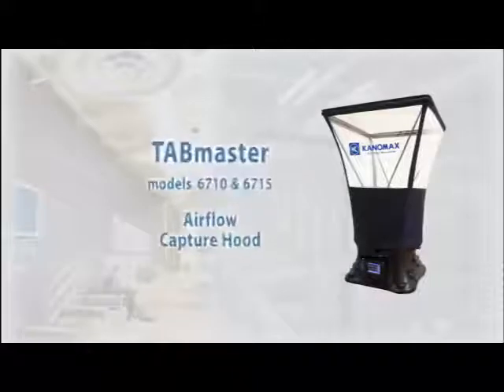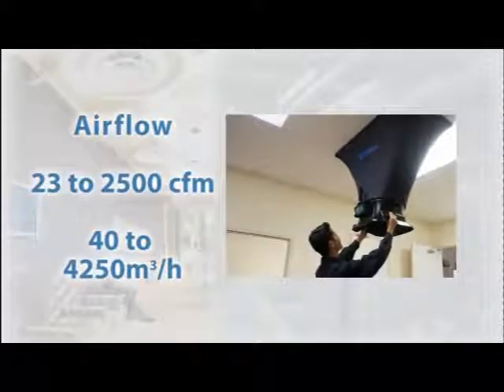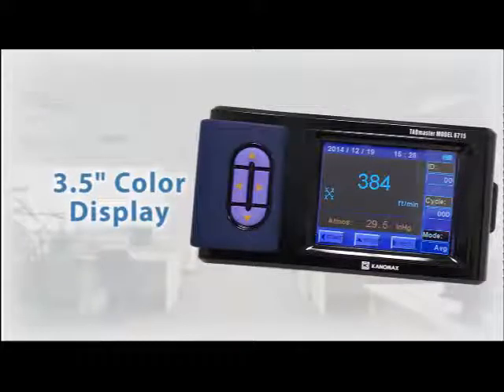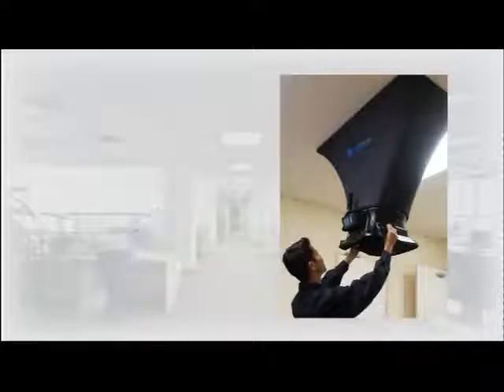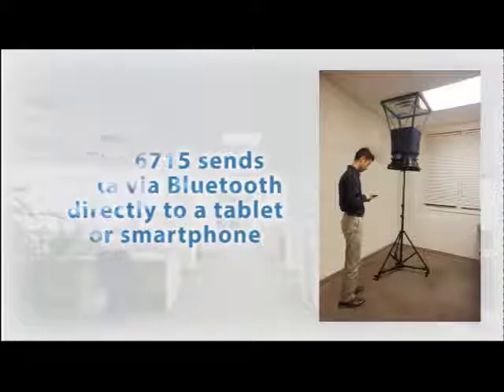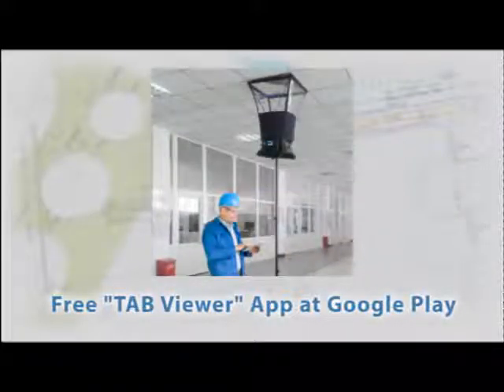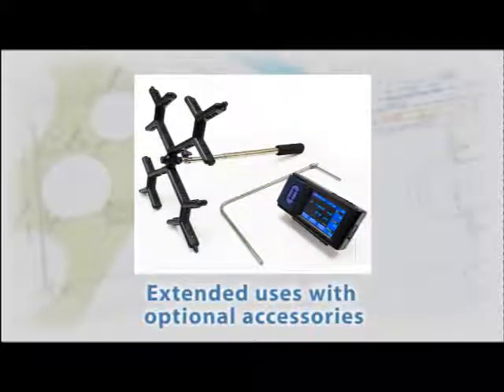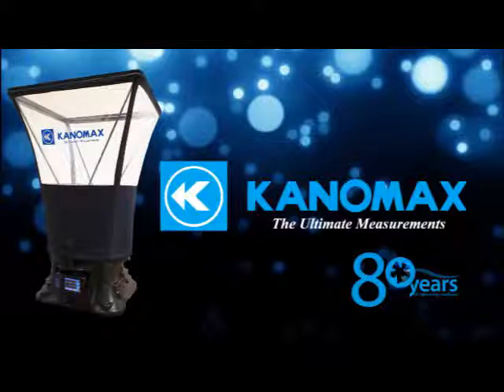Kanomax 6710 TABmaster Capture Hood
Kanomax 6710 TABmaster Air Flow Capture Hood Air Velocity Meter

Interchangeable flow hoods make it easy to sample air flow for all duct sizes. The TAB master is lightweight & easily handled. The full-color LCD screen tilts so you can always see it regardless of its position.